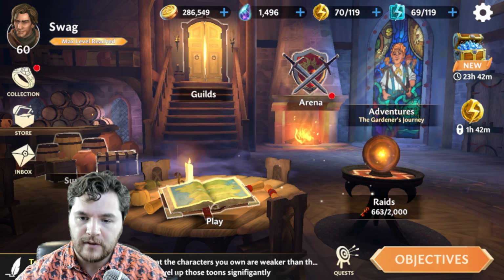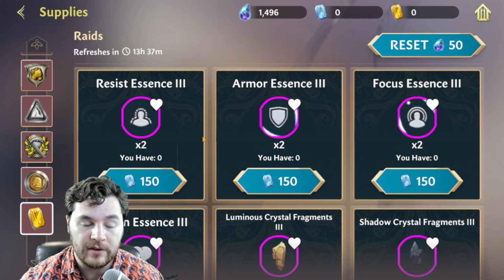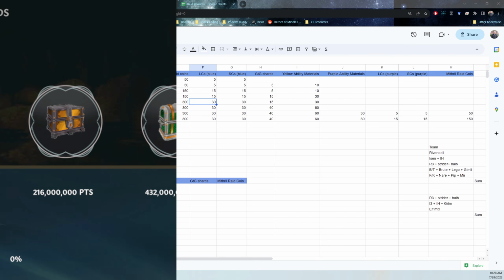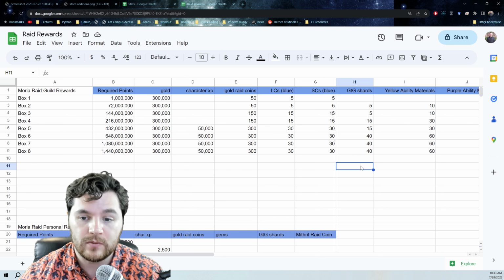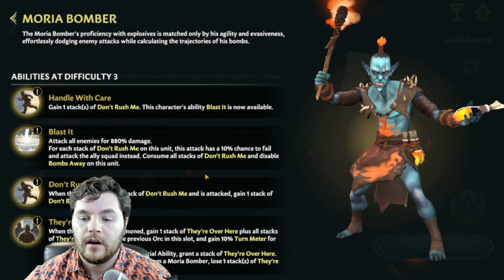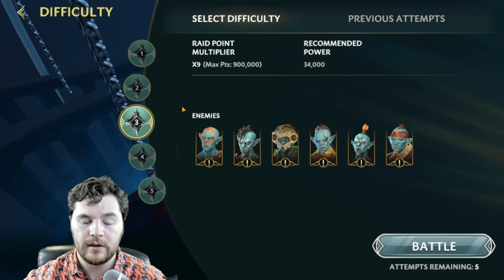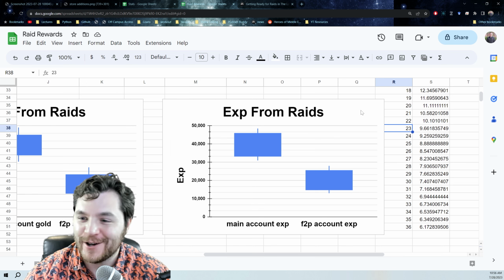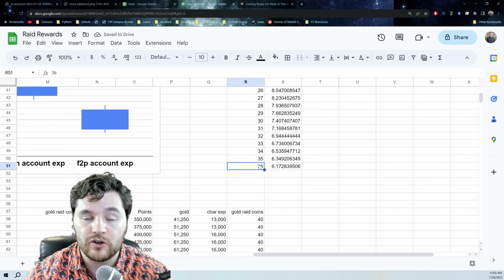Everything 🥯 Update (Bugs/Star Changes/G9+G10/Guild Rewards/So Much Raid Stuff)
Lots of info so less entertaining.
Timestamps:
0:00 -- Intro
1:52 -- Bugs
2:44 -- Mercenary Rules
4:26 -- Star Stat Changes
5:20 -- G9/G10
10:38 -- Guild Raid Rewards
16:18 -- Personal Raid Rewards
19:45 -- How to Maximize Points
24:22 -- New Raid Team or Max Current one?
26:08 -- P2P vs F2P in Raids
31:16 -- Raid Store
34:26 -- How Often Can You Run Raids?